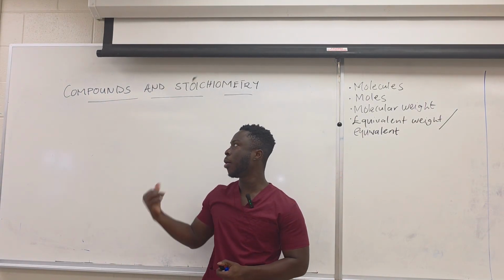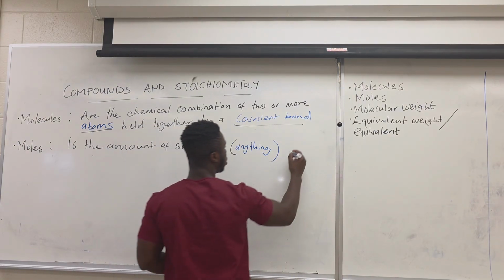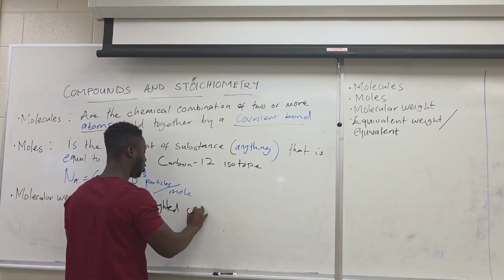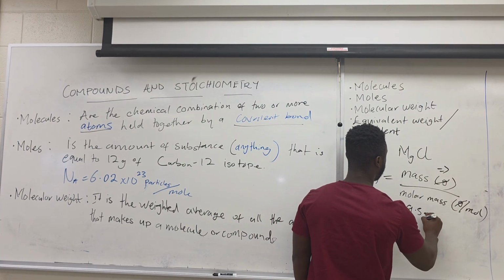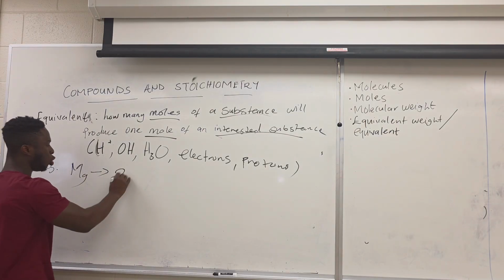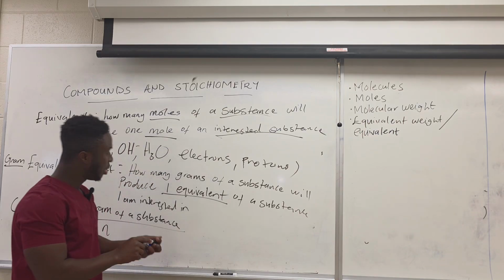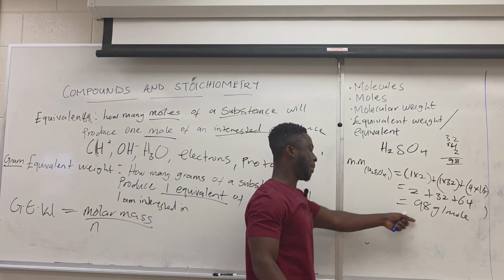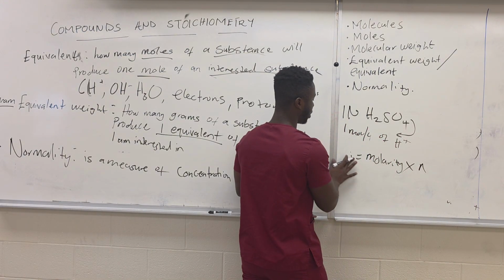Compounds and stoichiometry: MCAT review part 1